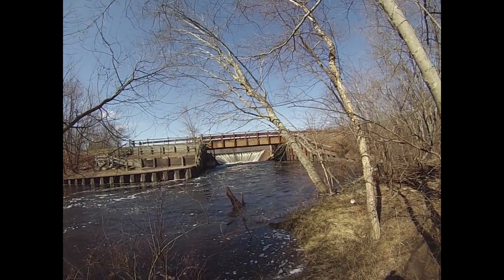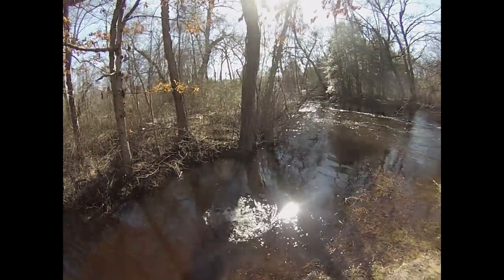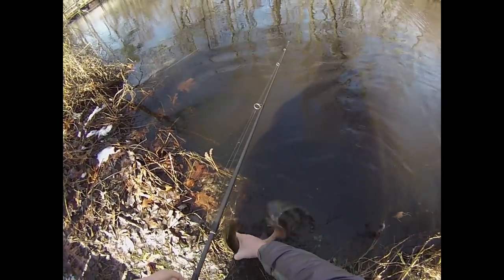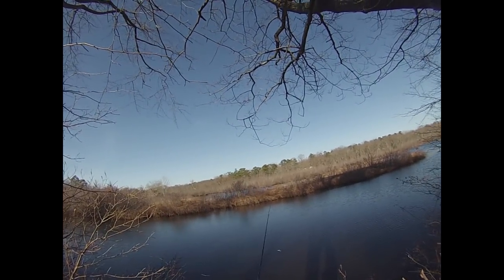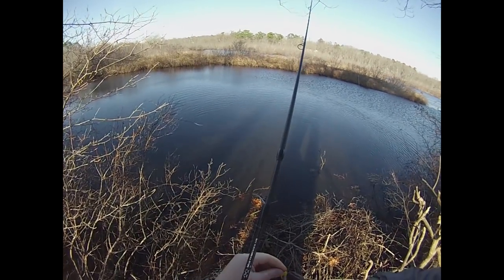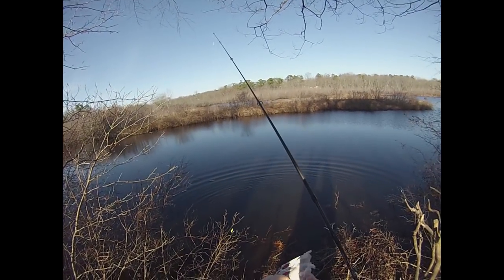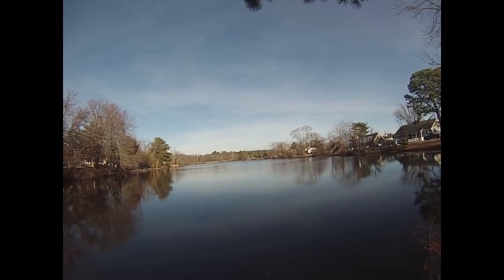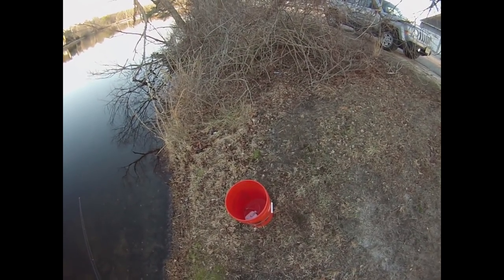In Search of Perch, Pummeled by Pickerel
I wanted to catch a few yellow perch for my aquarium. But, I had to get past some very aggressive pickerel first...